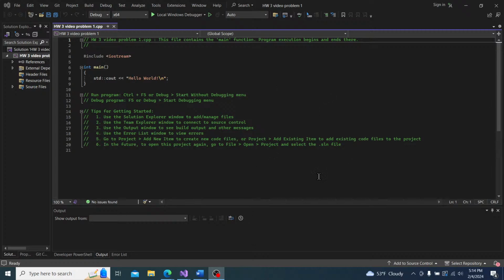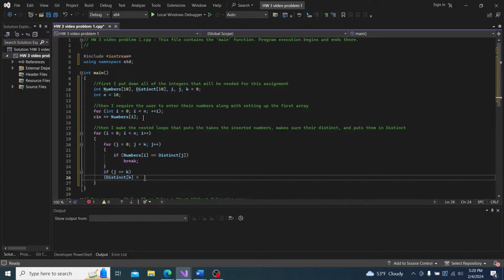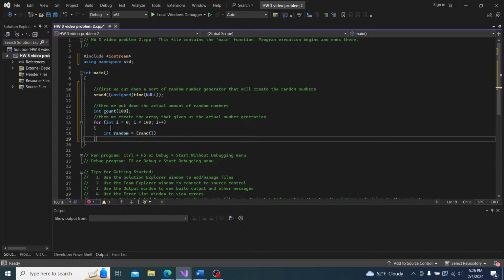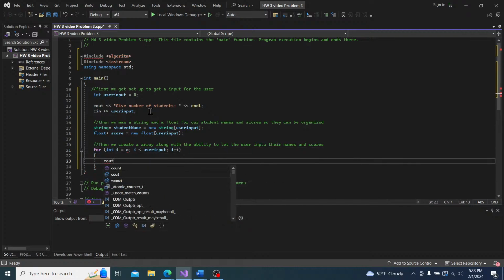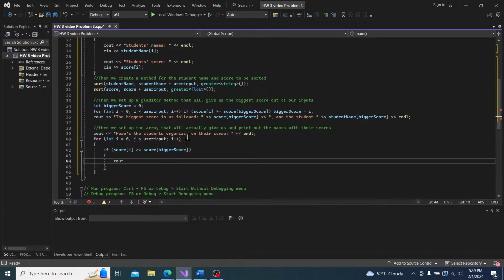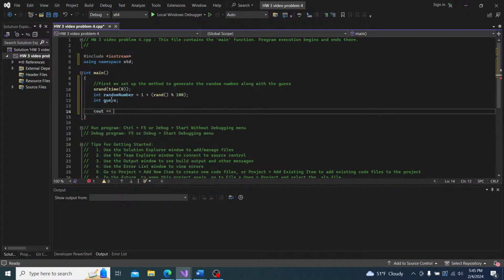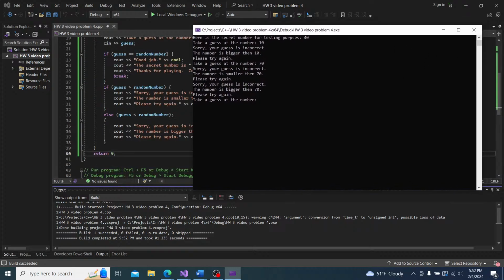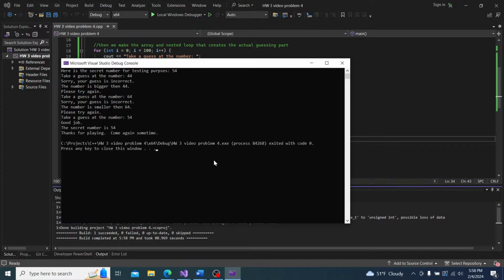Timothy McCourry HW 3 video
Here is my video for HW3 of CPSC 5010 at UTC.